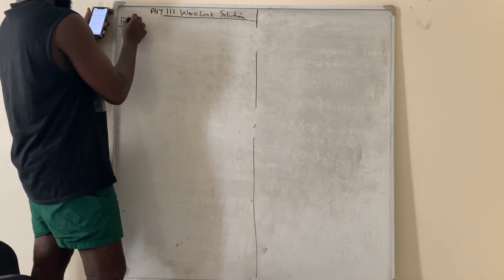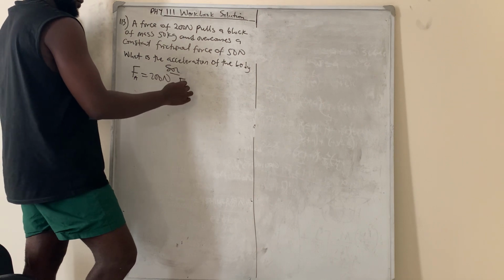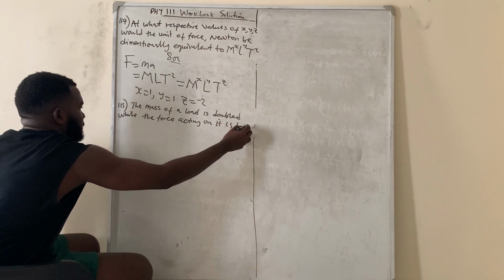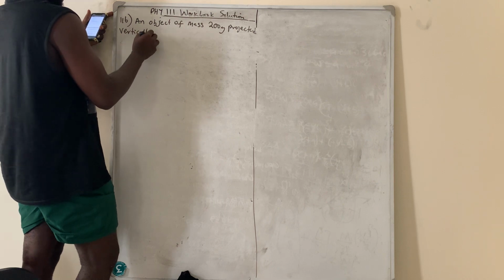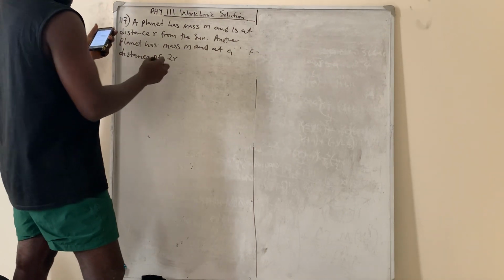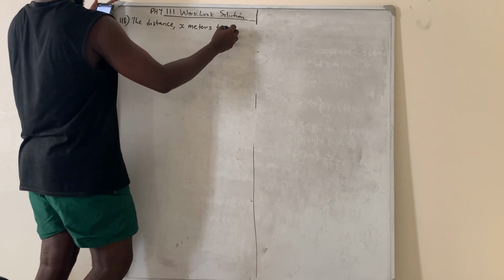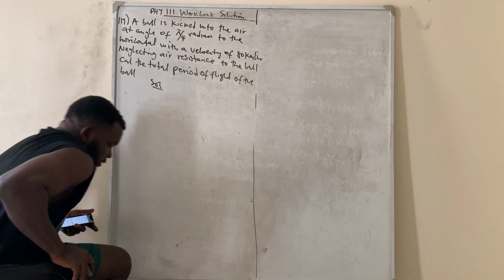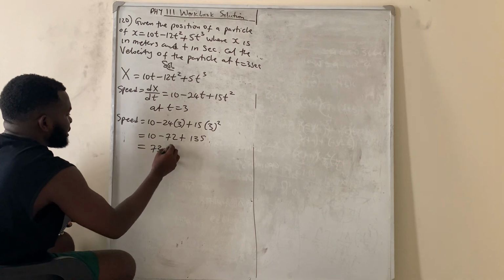Calculation in physics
University year one physics workbook solution